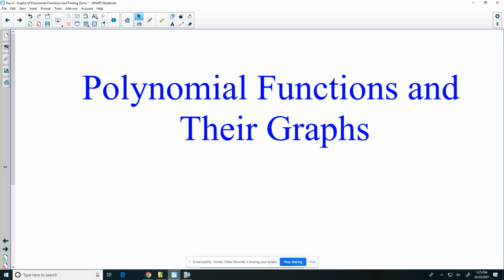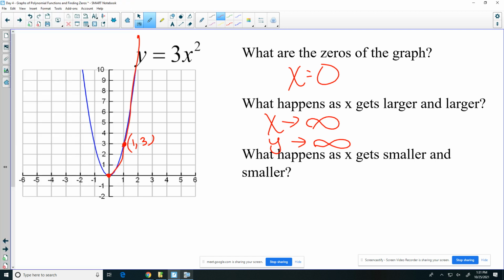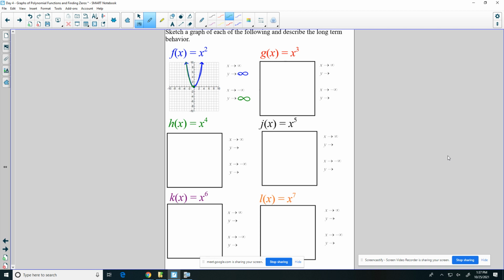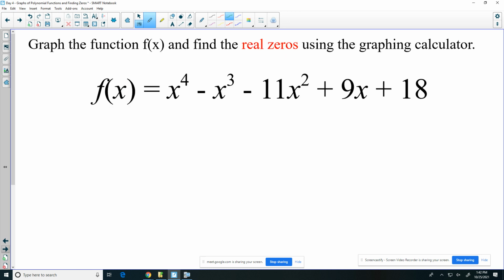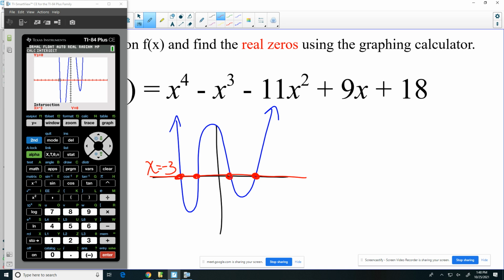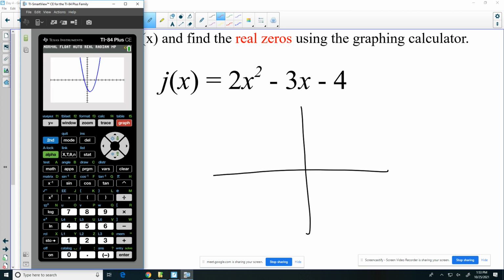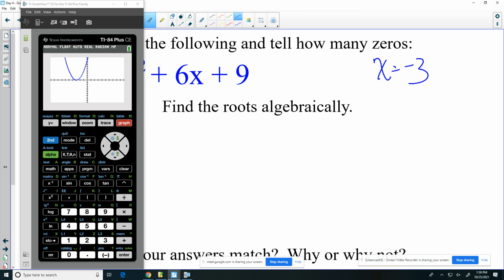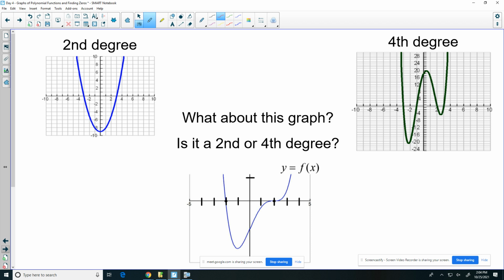Polynomials - Day 4 - Polynomial Functions & Their Graphs